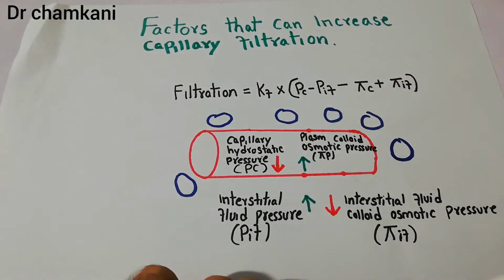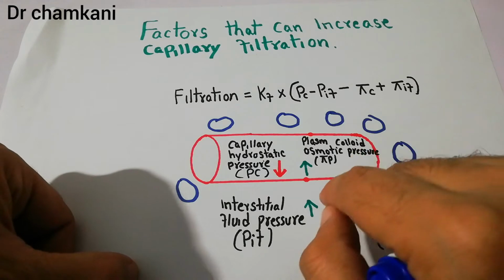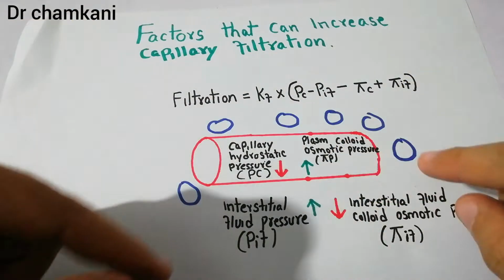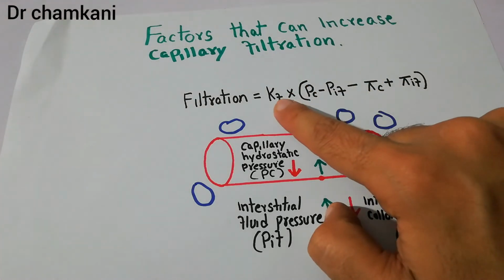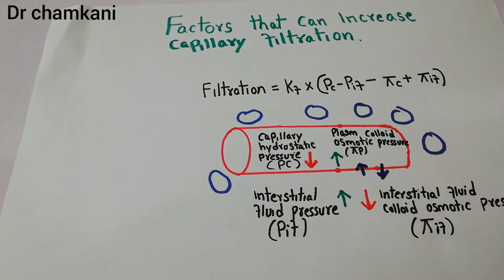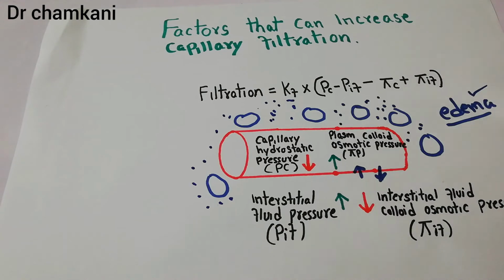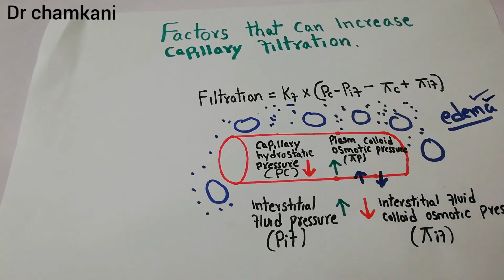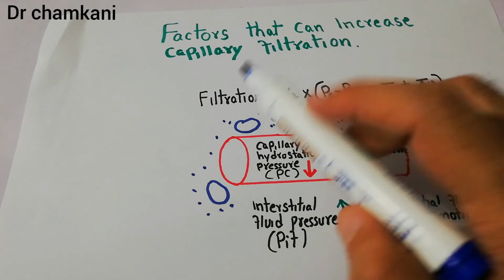Renal system 22 || Factors that increase capillary filtration || Hydrostatic and colloid pressure.